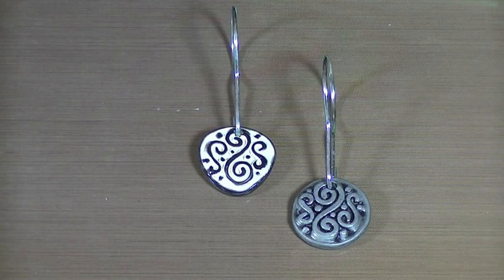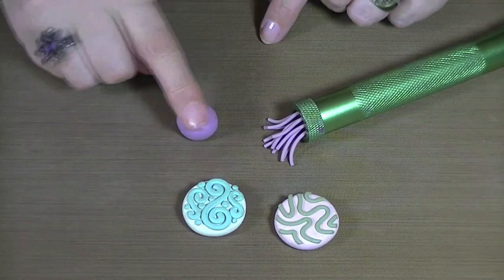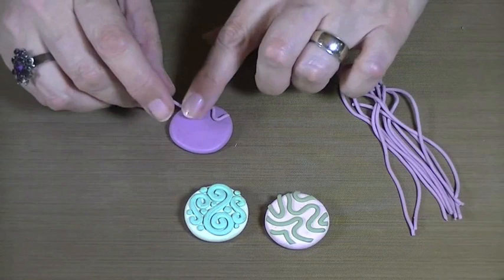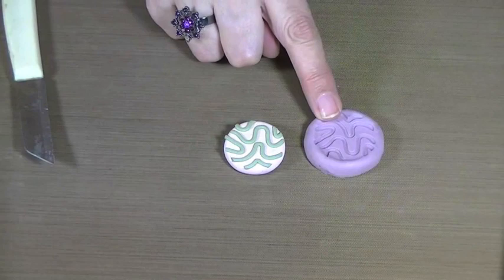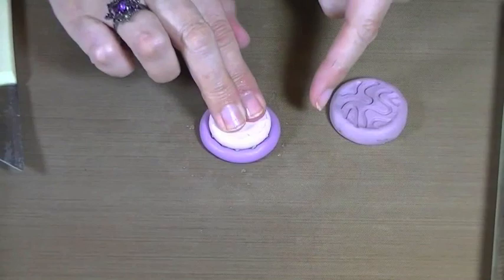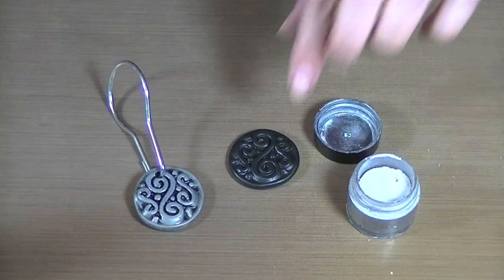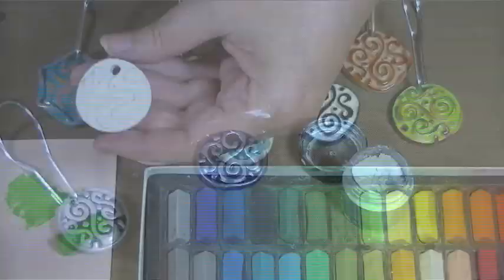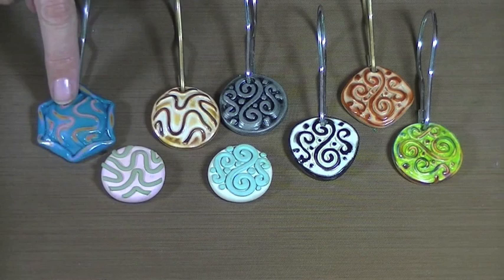Polymer Clay TV How to Make Molded and Extruded Shower Curtain Rings with Polymer Clay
Shirley Rufener shows you how to create an original design, create a mold from it and then make multiple accents for simple metal shower curtain rings.